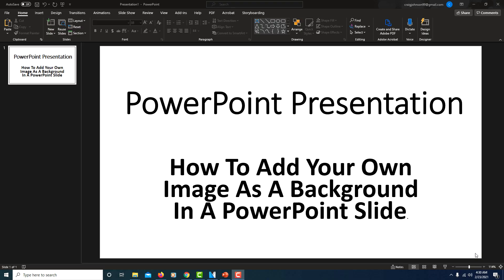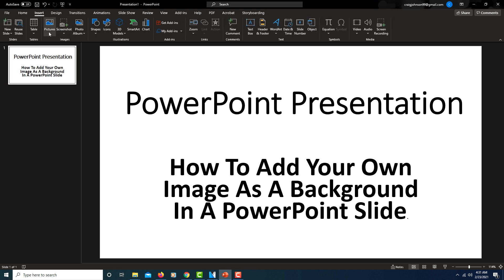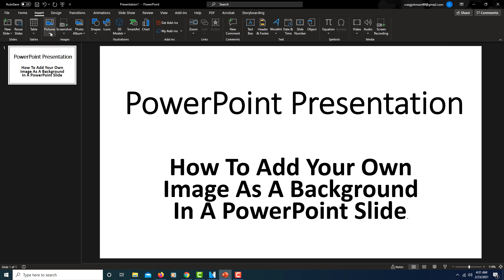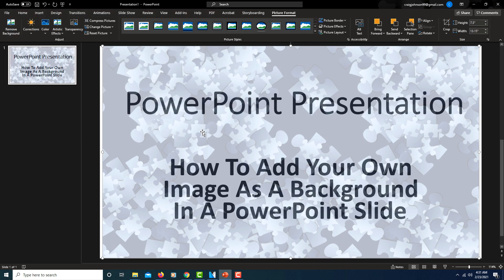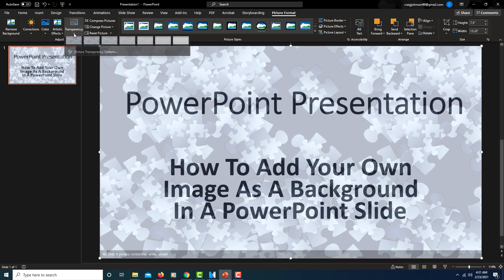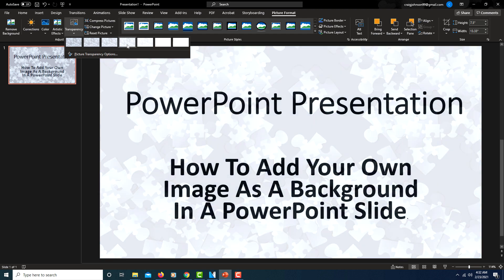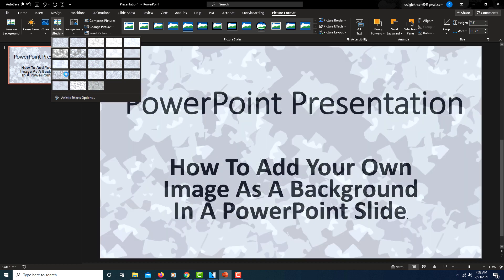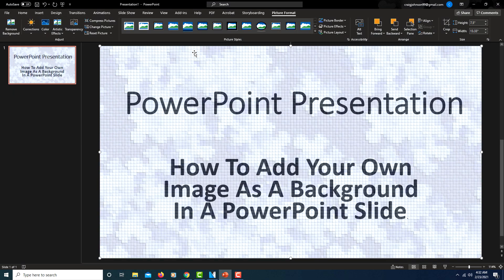PowerPoint: How To Add Your Own Image As A Background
This is a video tutorial on how to insert your own image as a background in a PowerPoint slide presentation.

1. Open your PowerPoint presentation.
2. Click on the "Insert" tab.
3. Click on the "Pictures" tab and select "From Device"
4. Choose the image from your device that you want to use and click insert.
5. Position your picture on the presentation.